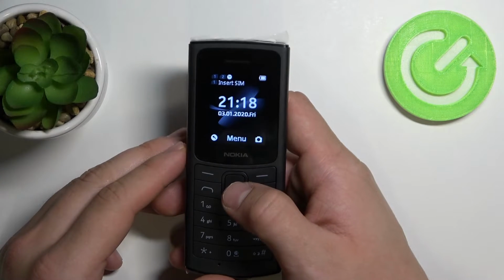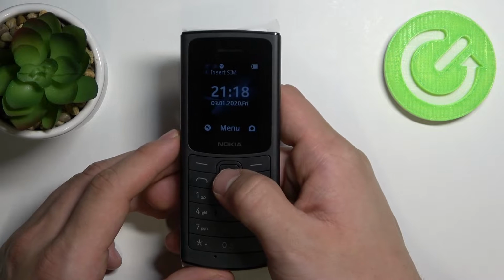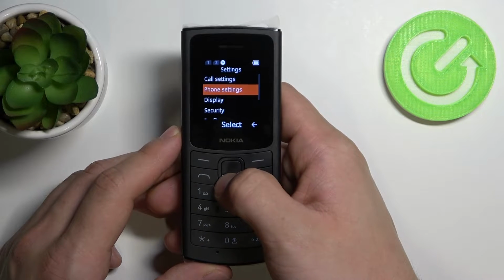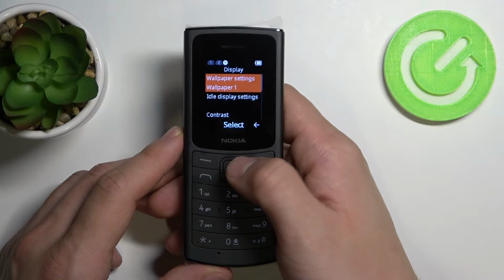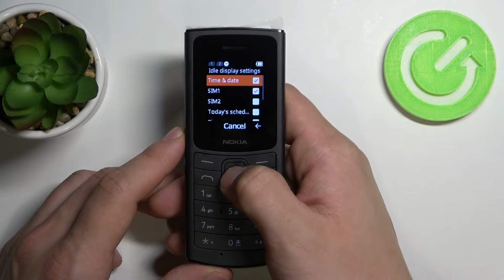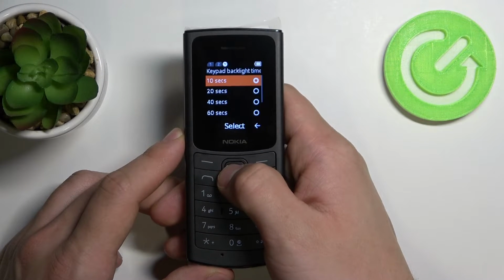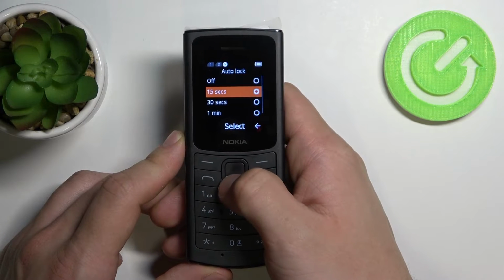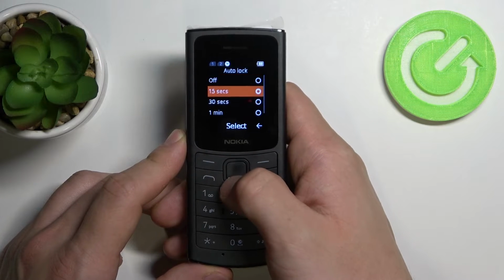How to Find & Mange Display Settings on NOKIA 110 – Adjust Display Options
Learn more info about NOKIA 110 4G:
Not sure how to change display settings on NOKIA 110? Looking for an option to customize the display on Nokia 110? The presented tutorial explains how to find and manage display settings on the Nokia 110. If you are not quite sure how to adjust the display on the presented Nokia device model, see the attached manual for instructions. Take advantage of the video uploaded and find out how to access the Nokia 110 display settings. Find lots of useful NOKIA 110 tutorials on our HardReset.info YT channel.

How to find display settings on NOKIA 110? How to manage display settings on NOKIA 110? How to customize display settings on NOKIA 110? How to adjust display settings on NOKIA 110? How to locate display settings on NOKIA 110? How to get access to the display settings on NOKIA 110? How to open display settings on NOKIA 110?